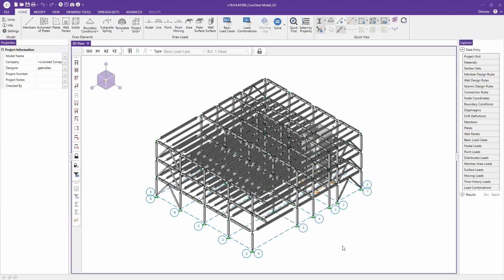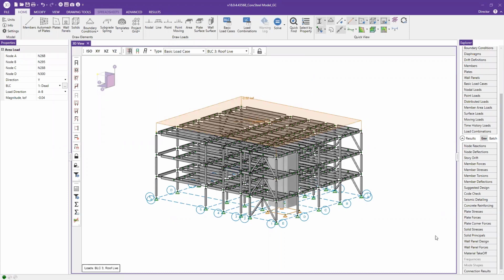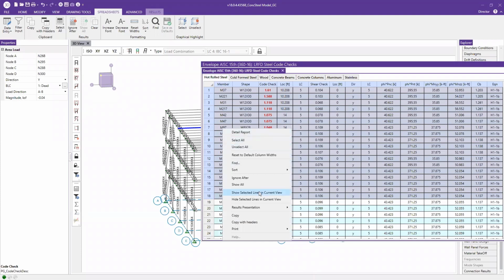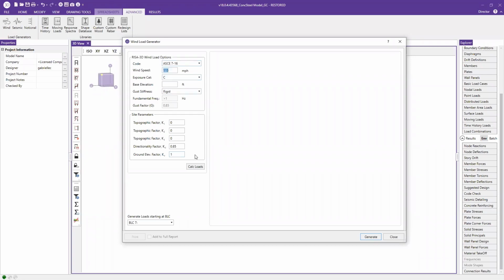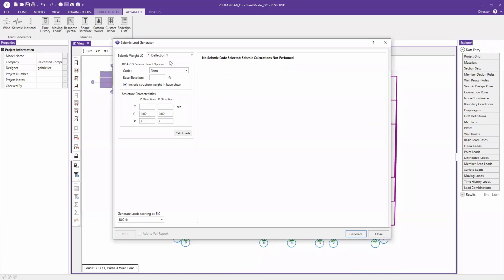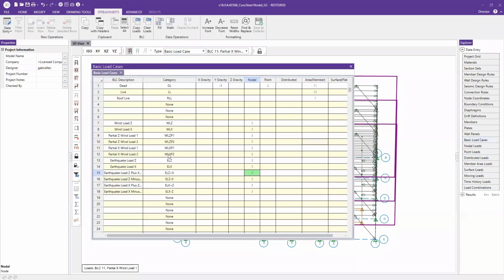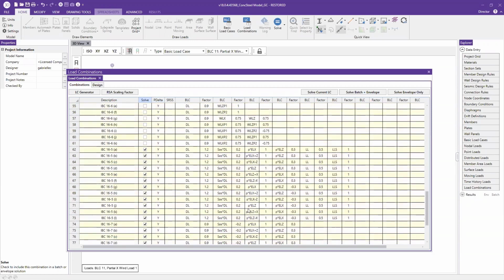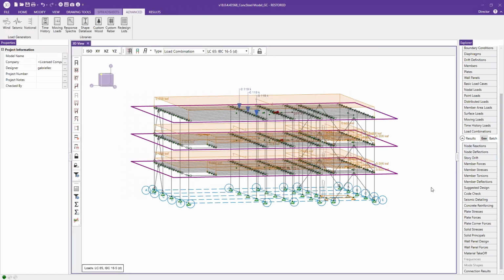RISA Live - Applying Lateral Loads in RISA-3D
Join the RISA Support Team as they dive into the basics of applying lateral loads in RISA-3D, including using the wind and seismic load generators.

Livestream Views: 913 views